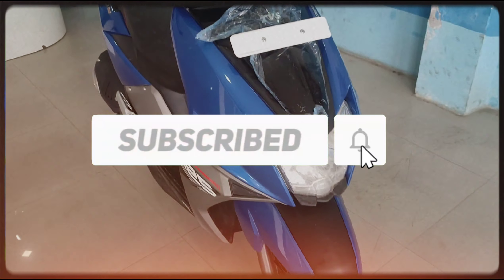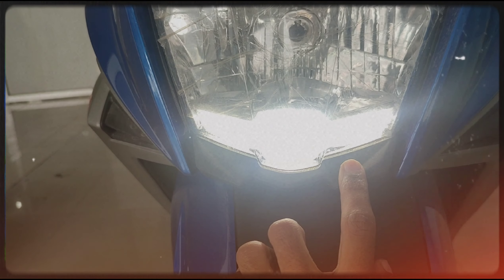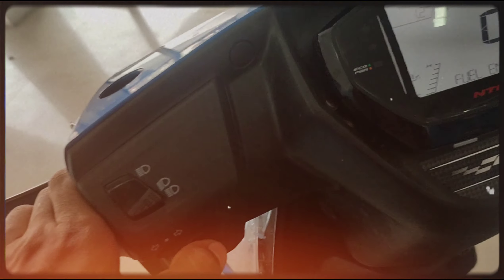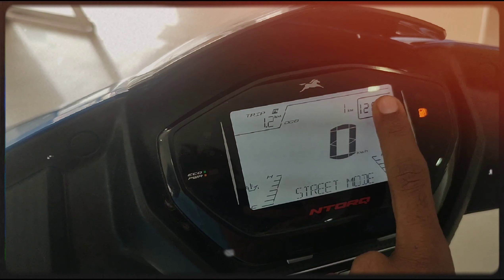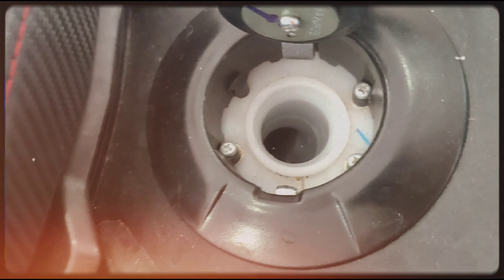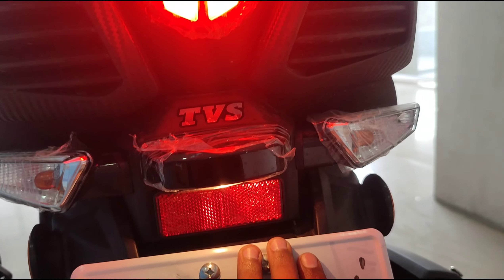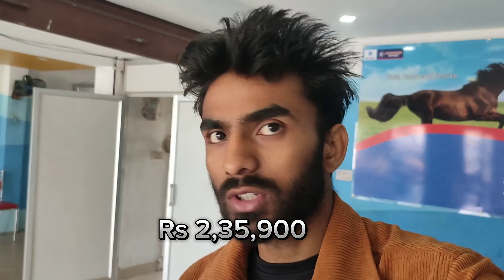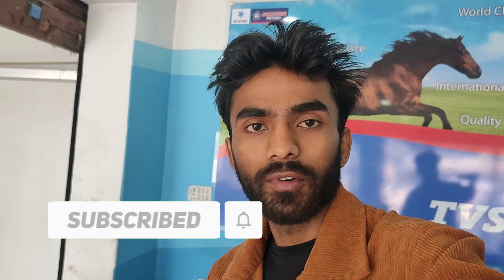2024 Best Scooter😱 | TVs NTORQ Drum Price In Nepal| 🤔Best Affordable Scooter in Nepal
Best Scooter 2024😱 | TVs NTORQ Drum Price In Nepal| 🤔Best Affordable Scooter in Nepal |

Kiran Kc Kiran
Please 🥺